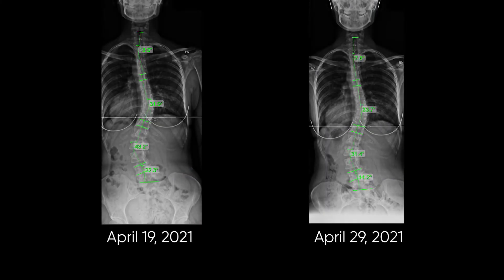How Does a Cobb Angle Classify Scoliosis?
A cobb angle is used to measure the magnitude of the scoliosis by finding the most tilted vertebrae and comparing it to the most tilted vertebrae above or below and measuring that angle. This angle is usually measured in degrees which allows the scoliosis to be classified into different severities. Scoliosis that is less than 25 degrees is considered mild; 25-45 degrees is considered moderate; and 45 degrees or greater is considered severe. This cobb angle can also be influenced by the position of your x-ray. Make sure that all x-rays are taken while standing, shoes off, arms relaxed and at your side, and not leaning against anything. X-rays that are taken laying down affect the cobb angle greatly because laying down relieves pressure on the spine and reduces the curve. If you are getting scoliosis x-rays, making sure they are done correctly is important to classify the scoliosis.